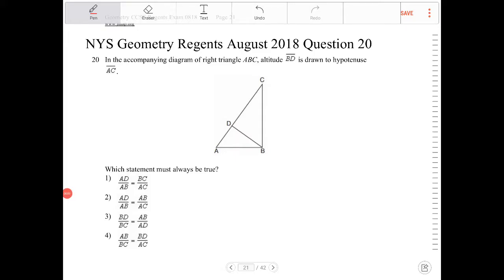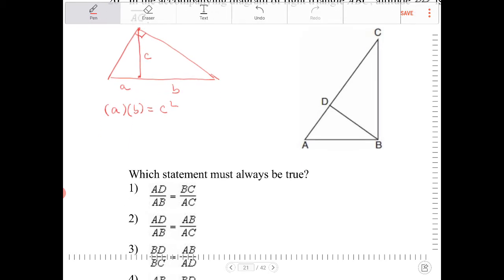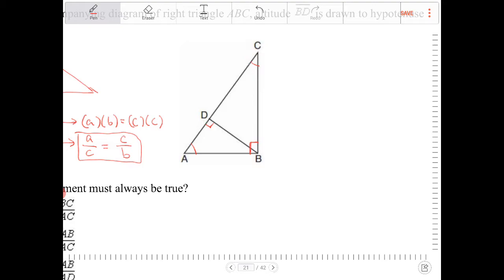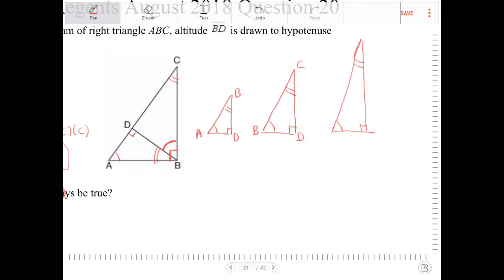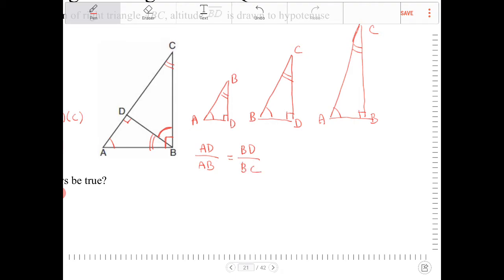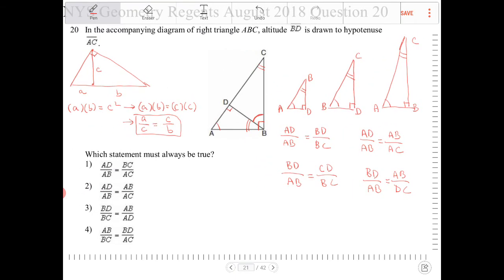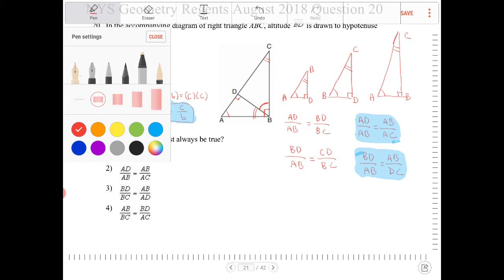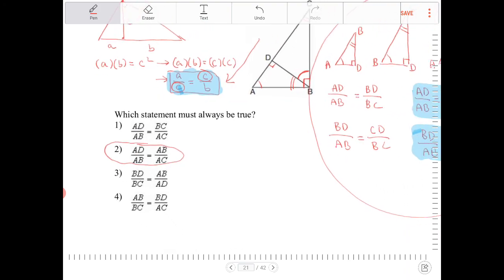NYS Geometry Regions August 2018 question 20